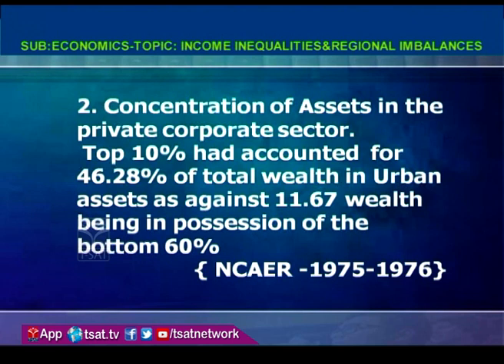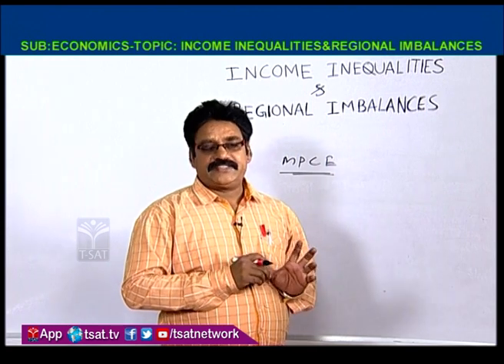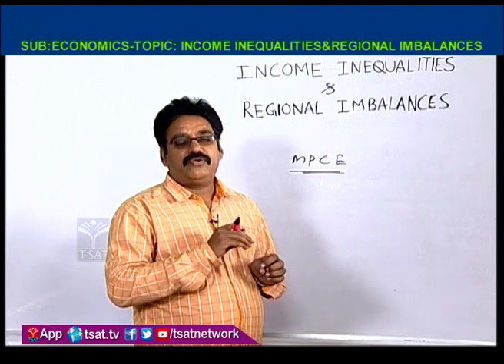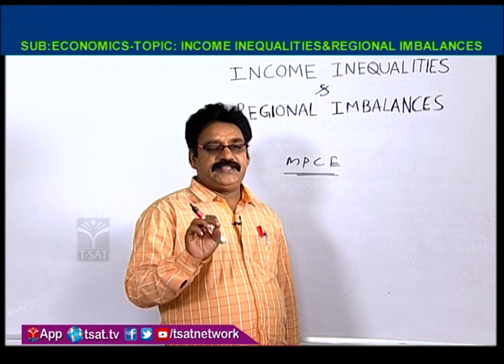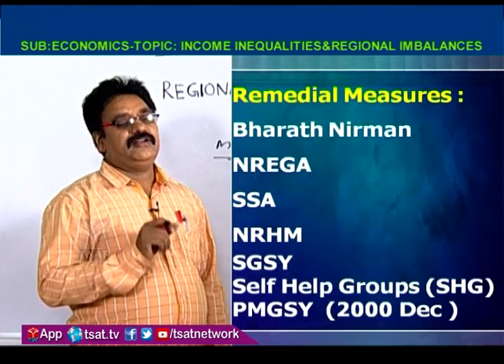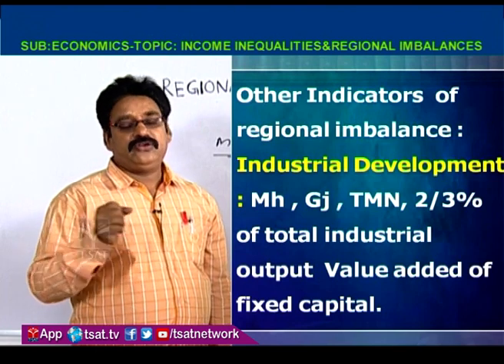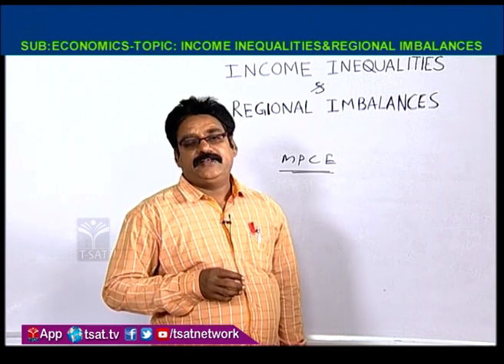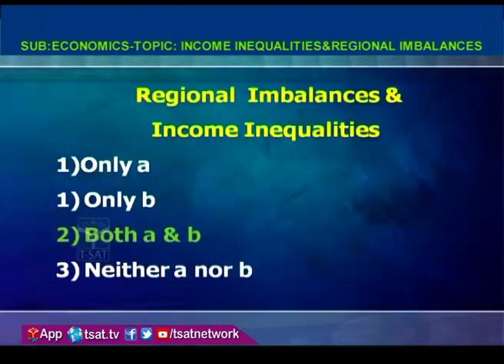ECONOMICS - INCOME INEQUALITIES & REGIONAL IMBALANCES || GURUKULA UDYOGA GUIDE || T-SAT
ECONOMICS  -  INCOME INEQUALITIES & REGIONAL IMBALANCES || GURUKULA UDYOGA GUIDE || T-SAT || 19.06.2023

gurukul udyoga guidance
gurukul job notifications
gurukula job exam preparations
gurukul exam syllabus
gurukul exam classes
economics syllabus for gurukul udyoga
economics for gurukul exam
income inequalities in india
𝗧𝗦𝗔𝗧 𝗚𝗼𝗼𝗴𝗹𝗲 𝗳𝗼𝗿𝗺 𝗹𝗶𝗻𝗸 :

T-SAT Network Digital Classes are Now Available on Following Platforms:

👉Install T-SAT App:
1. For Android Users: Play Store
2. For Apple Users: AppStore